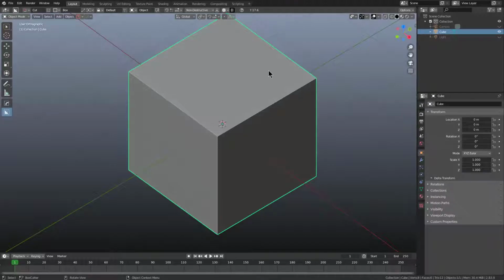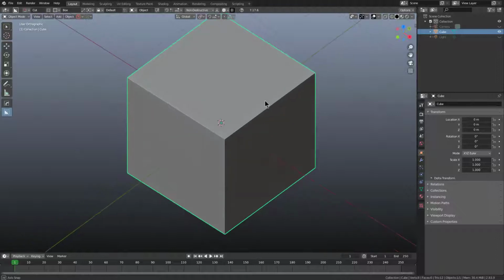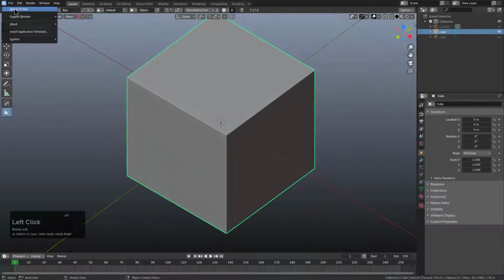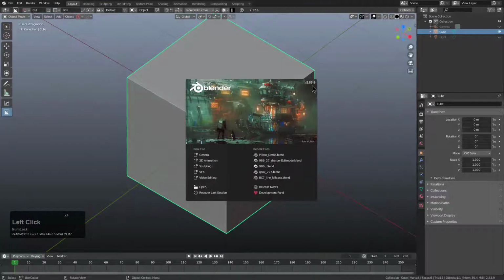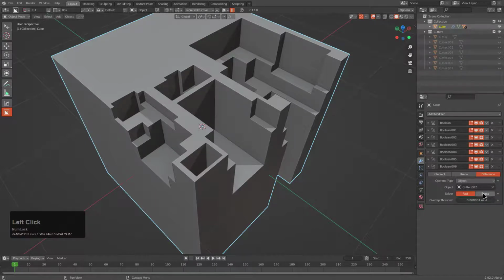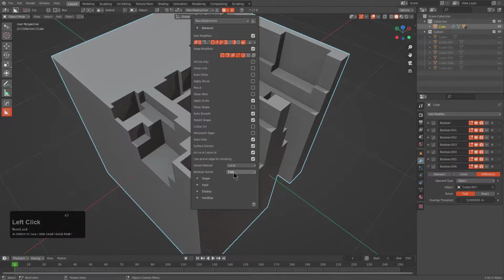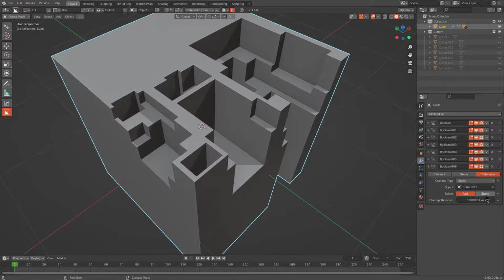boxcutter 717_8 - Blender 2.90+ Differences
Blender begins getting interesting after 2.90 so lets go over what the differences are and how they can make for a different result if an older blender version is used.
We continue to support
2.83.X, 2.90, 2.91 and even 2.92.
We work with all current versions.